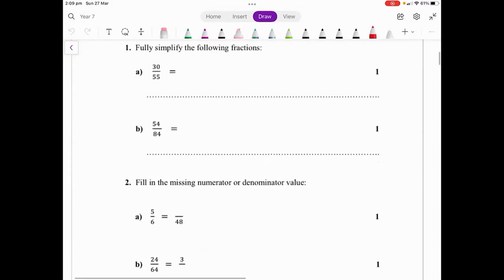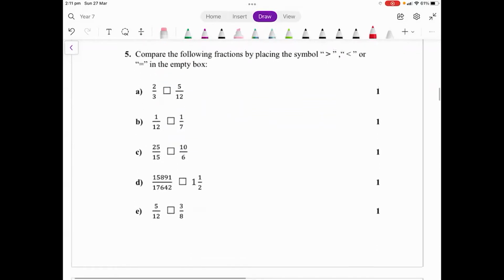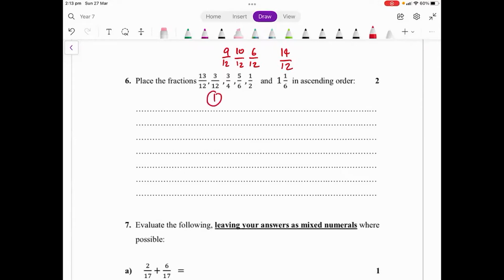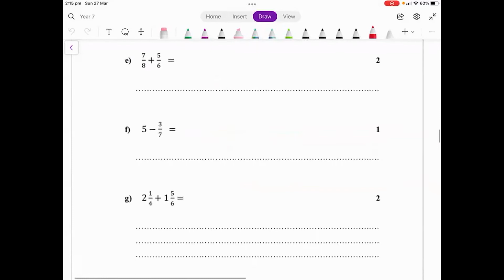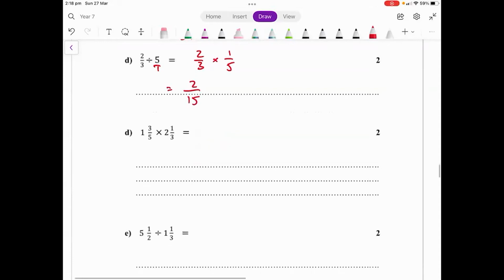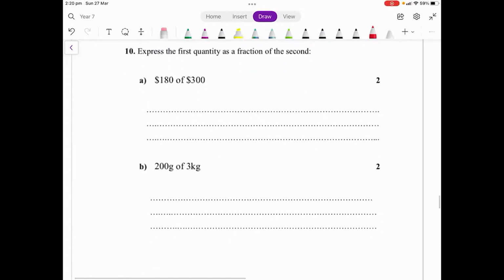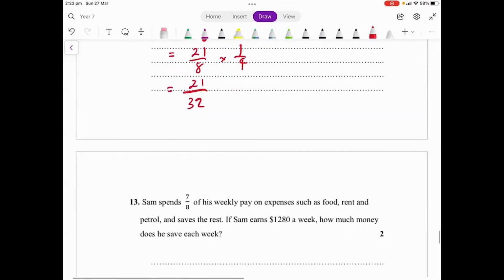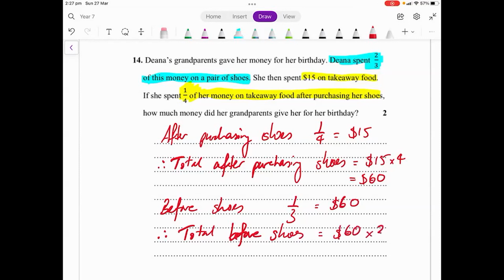2022 Year 7 Fractions Topic Test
2022 Year 7 Fractions Topic Test